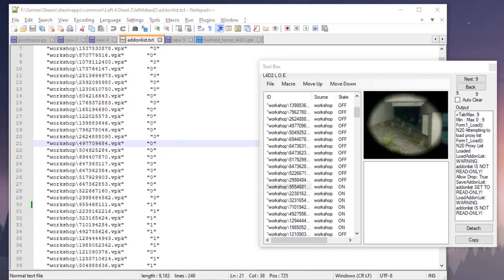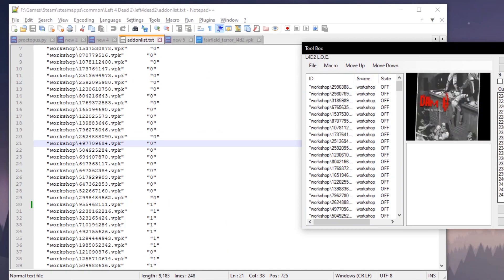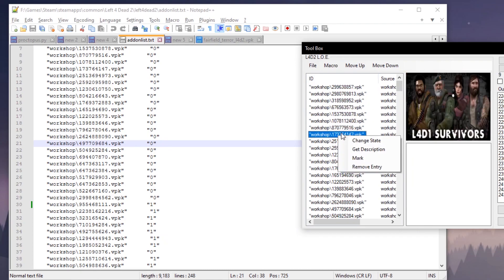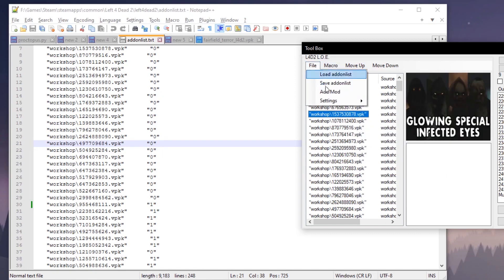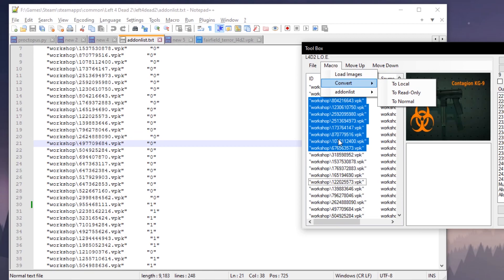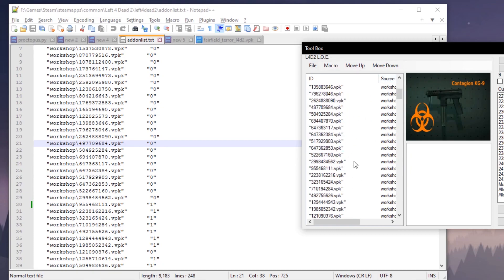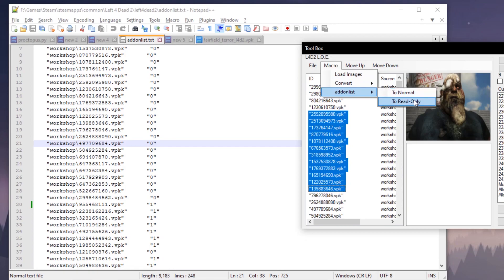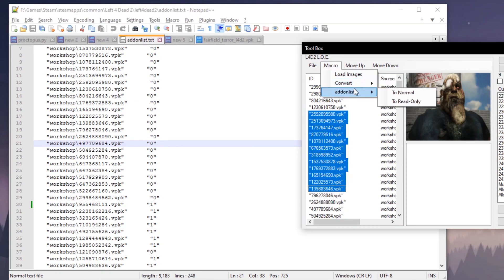Left 4 Dead 2 Load Order Editor / Mod Manager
A Load Order Editor / Mod Manager for Left4Dead2. It's currently proof of concept due to a few touch-ups needed. Forgot to mention you can also add mods via the button, after which you'd select an image or .vpk associated with the mod.

Load Order Editor: (coming soon)